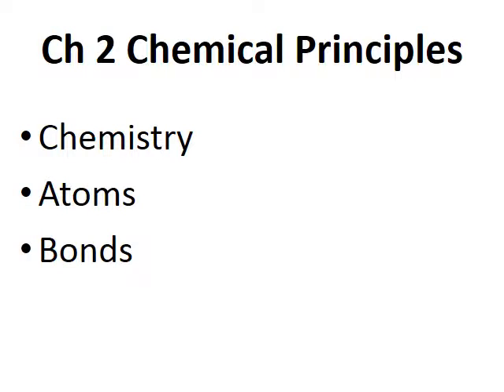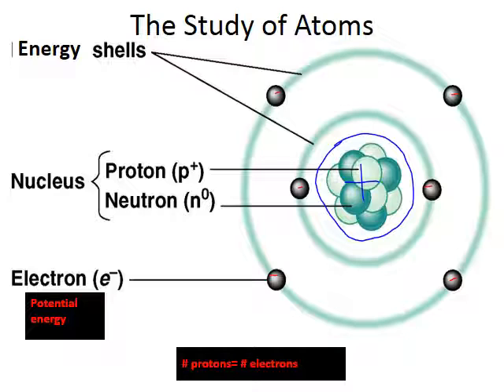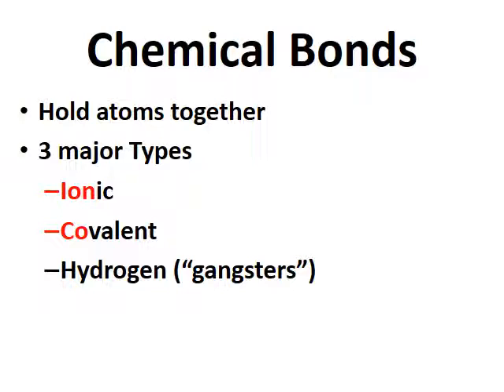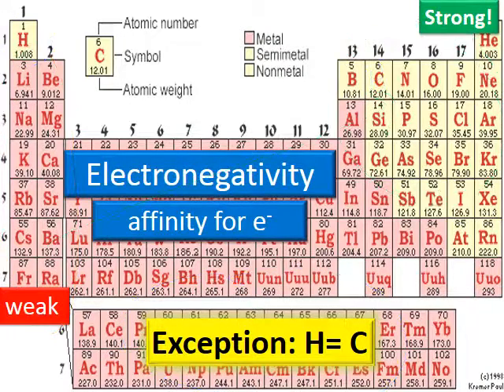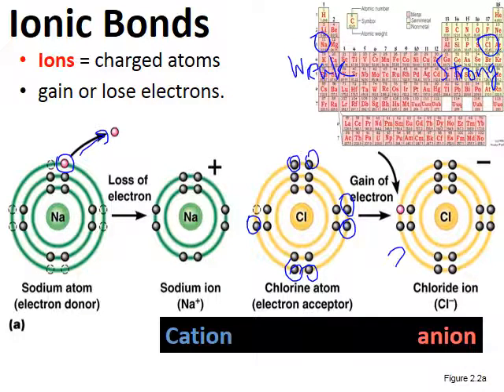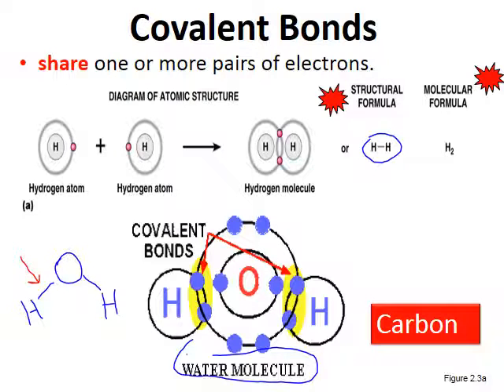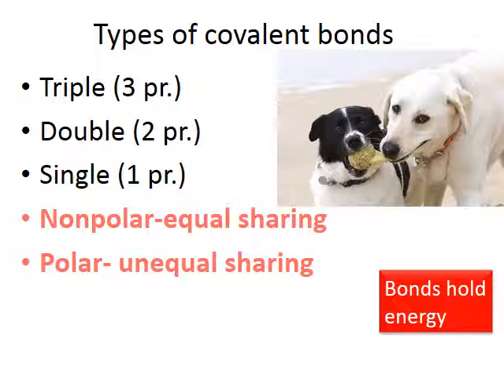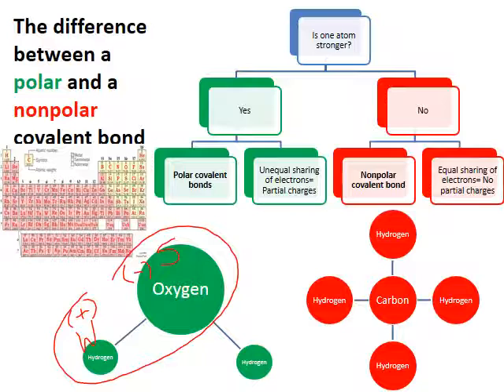Chemistry part 1